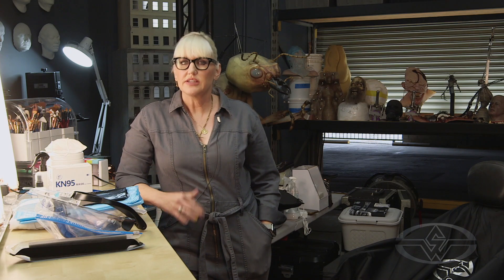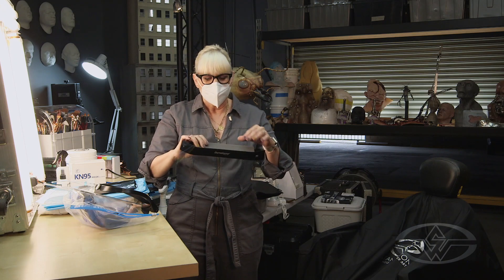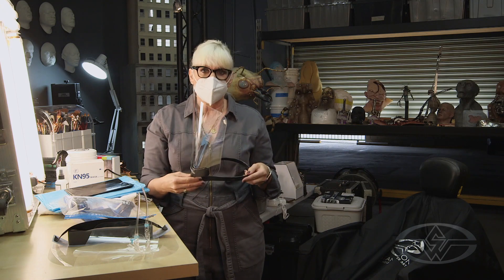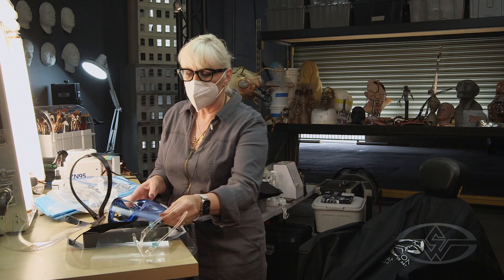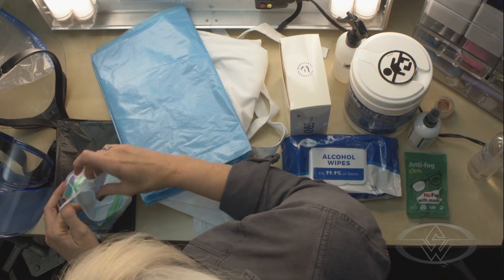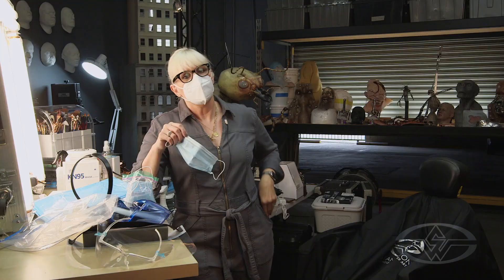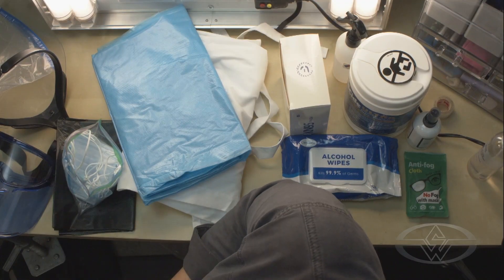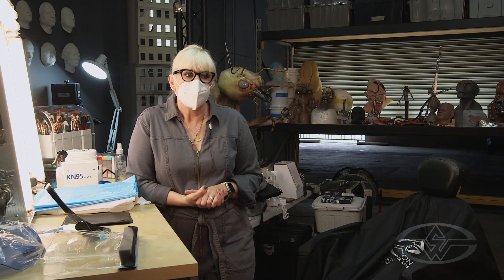Covid-Safe Makeup Application - Prepping Your Safety Gear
8-time Emmy Award-winning makeup effects artist, Eryn Krueger Mekash (American Horror Story, Scream Queens, 300: Rise of an Empire) shows you everything you need to know about suiting up and getting prepared to do makeup effects during the pandemic, with this FREE excerpt from her Stan Winston School of Character Arts Lesson, Covid-Safe Makeup Application.

Do not attempt to do any makeup during the pandemic without practicing extensively first. Eryn Krueger Mekash will tell you, you just have to get into the groove and figure out ahead of time how you're going to do it.